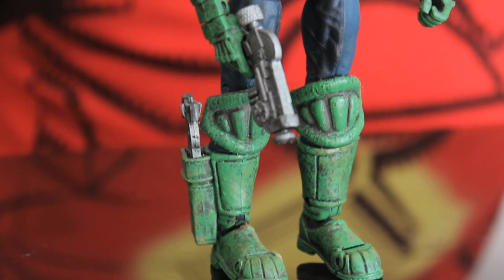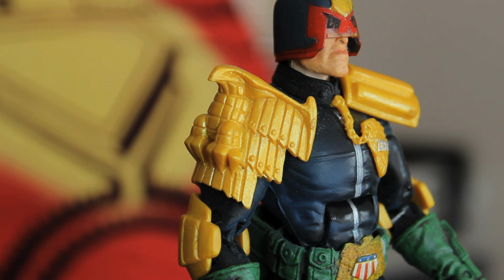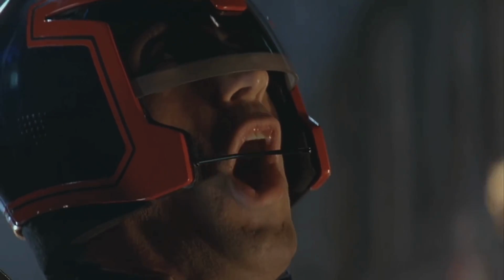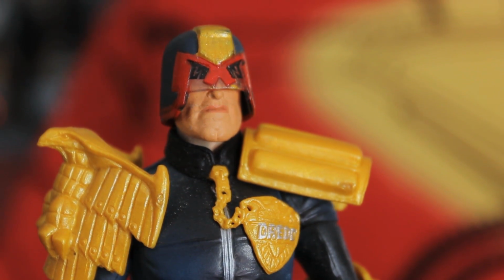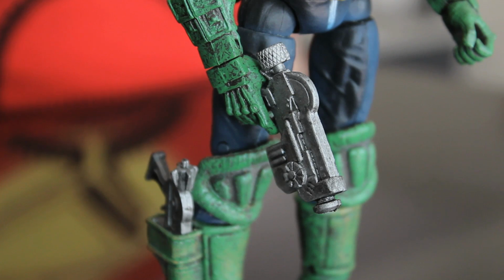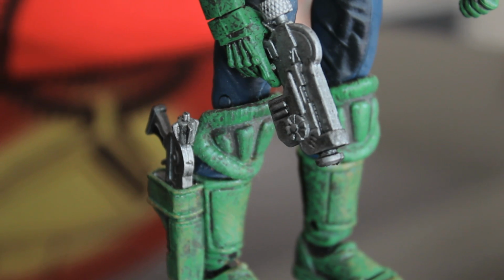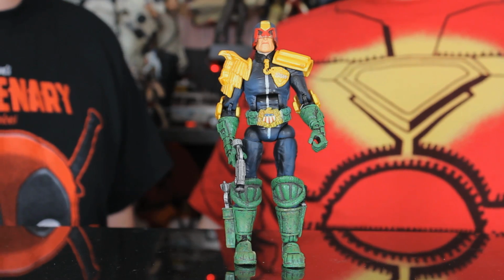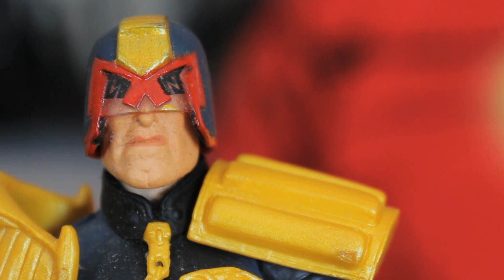Judge Dredd - Toy Chat!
In this Admiralty Entertainment episode Scott and Sku inhale some slow-mo and commit the ultimate crime by reviewing this awesome Judge Dredd toy from the Legendary Comic Book Heroes toy line! Should this Mega City one action man be promoted through the ranks or sent to the iso-cubes? Text your answer to... oh wait... just watch the video. it's the law!